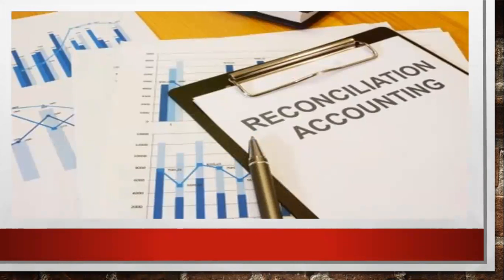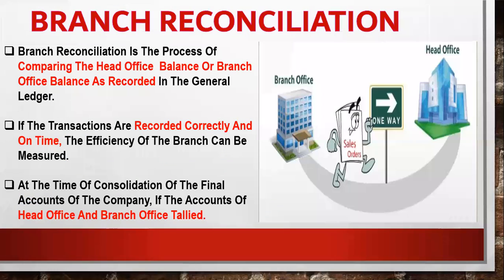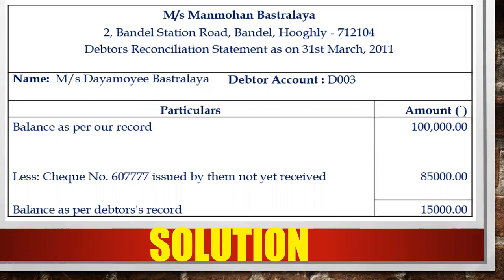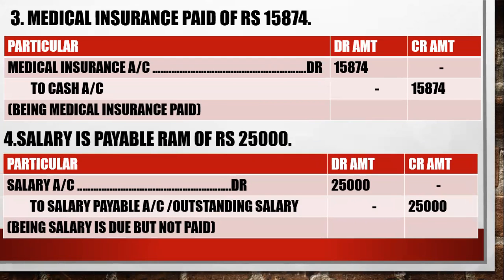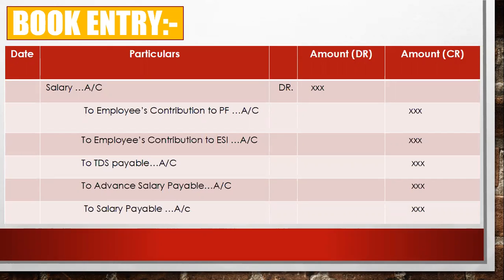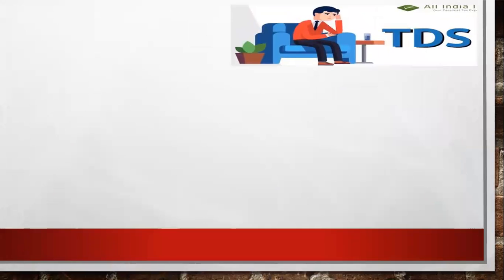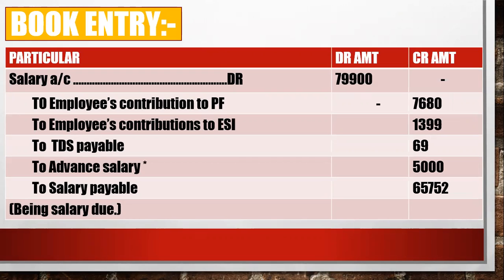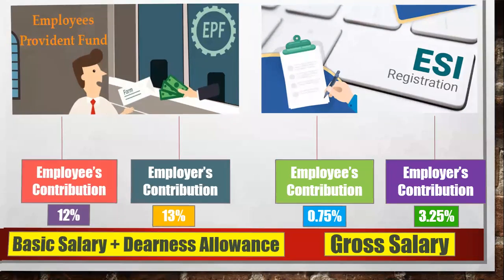REVISION OF ADVANCE ACCOUNT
advance#account#revision#reconciliation#basic journal#entry#deduction#from#salary#book#entry#payment entry#